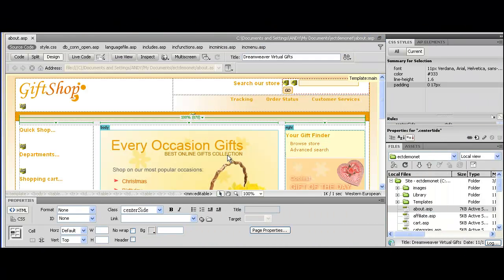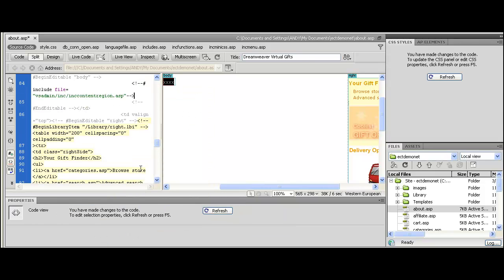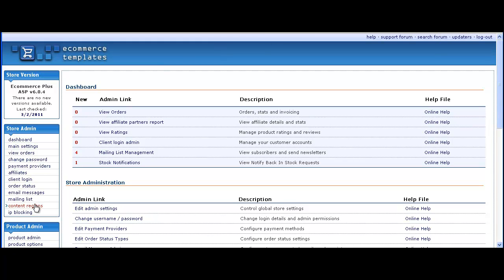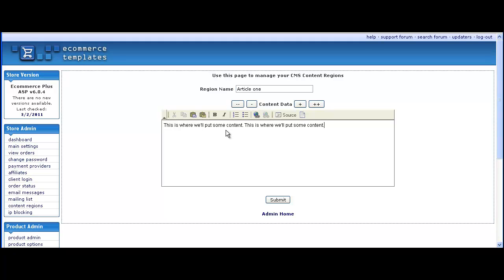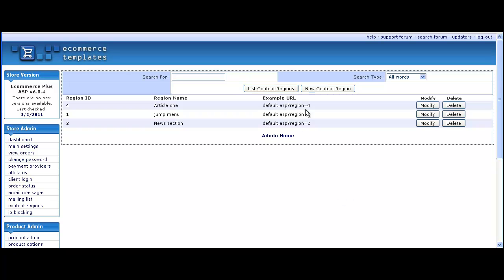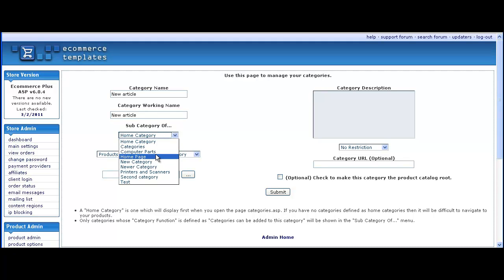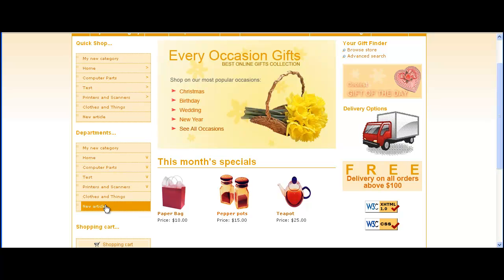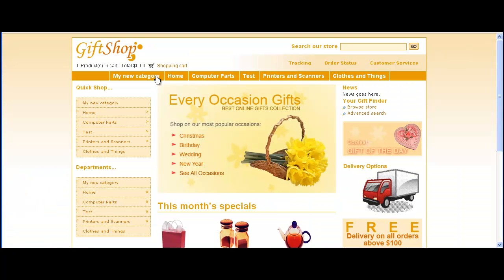Setting up a page using the content management system (CMS) in Ecommerce Templates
This tutorial will how you how to set up a page that can be edited through the control panel and how to add that page to the dynamic menu system